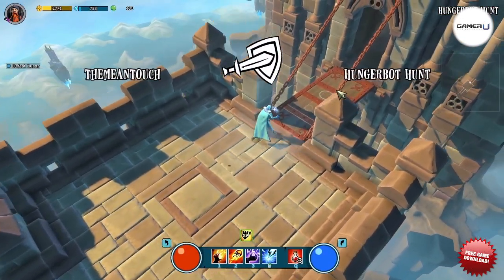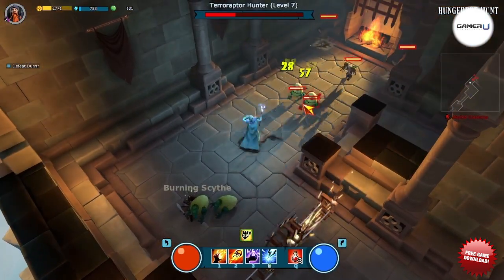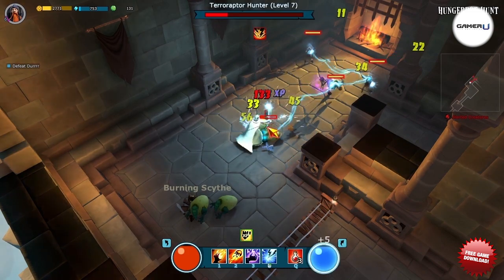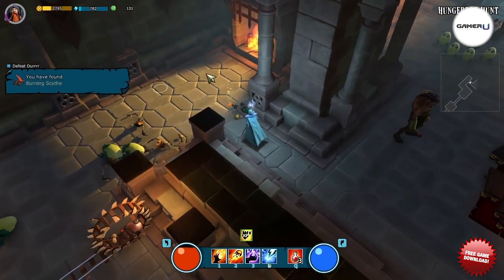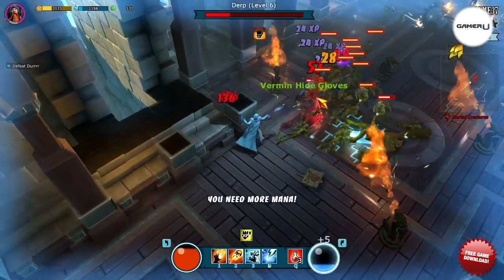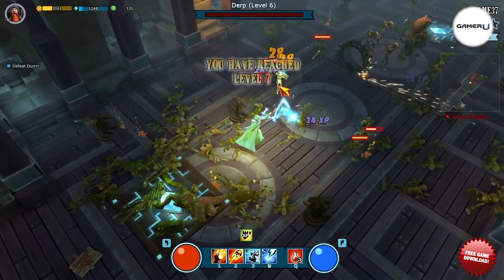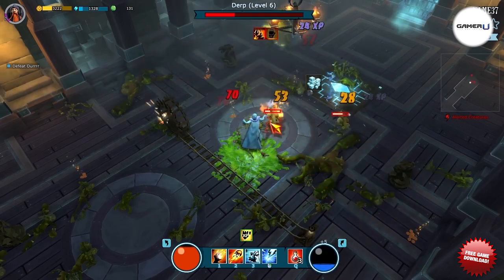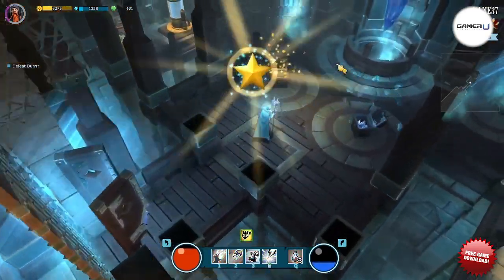The Mighty Quest for Epic Loot - The Mage Advanced: Builds and Ability Layouts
Want to learn more The Mighty Quest for Epic Loot - tips and tricks? Come check out and watch all our tips videos!

GamerU here again with another guide to The Mighty Quest For Epic Loot. Today we explore some of the more advanced ways to build your mage. If you're coming from just playing some Archer and have grown fond of that style, I'd advise taking a look at the Crowd Control mage as your first build inspiration.

As the name suggests, you use your abilities in the Unholy Rendition tree to keep your enemies in line and eventually incinerate them. Abilities like fireball and Conflagration work best when combo'd with Vortex rift because it pulls them perfectly into your AOE. Whereas Death Grip can get the most out of Volley or Flameburst by keeping the enemies moving towards you, but at a very slowed pace! This build benefits from having Death Bolt in your arsenal to give you some extra shield if the enemies get too close, but that's for very rare occasions.

The second build could arguably have the most damage output of any class in the game and that's the Burst Mage. The Burst Mage is hyper focused in keeping your enemies constantly vulnerable to magic damage and immediately punishing them for it. Usually if you're fond of Electric charge, you'll be using Flameburst or Volley to punish them with loads of AOE burst. Or if you like using Chain Lightning or Thunderclap, bring Conflagration and Fireball to keep the damage constantly churning. Both of these Burst mage builds require having Storm Armor in your arsenal, which keeps you healthy through any damage AND makes the enemy constantly weaker to your flames. It really depends on how you like to play when it comes to the mage, because either way you're going to be unloading an ungodly amount of damage. That's it for us here at GamerU, check back later for more guides to your favorite games!